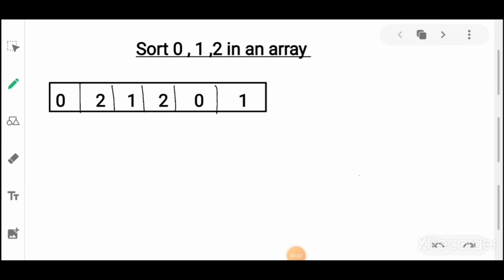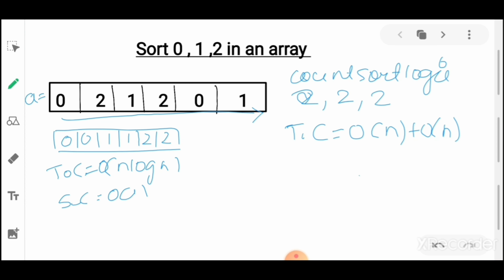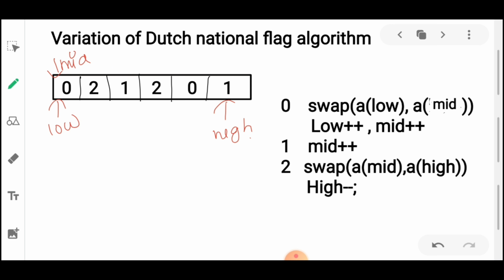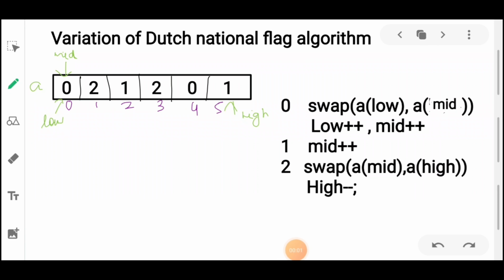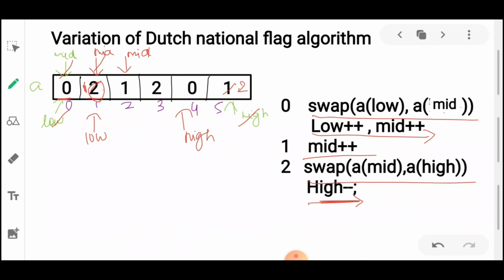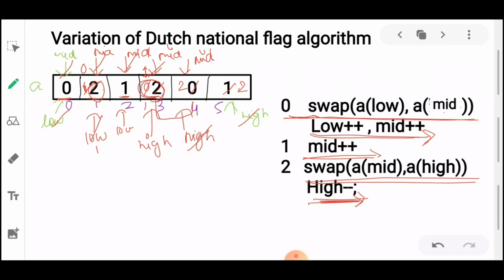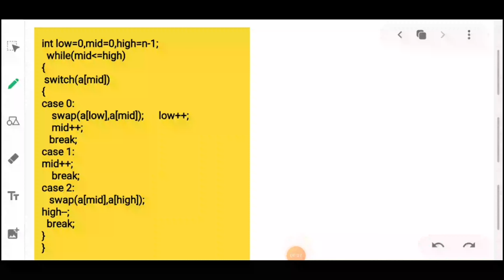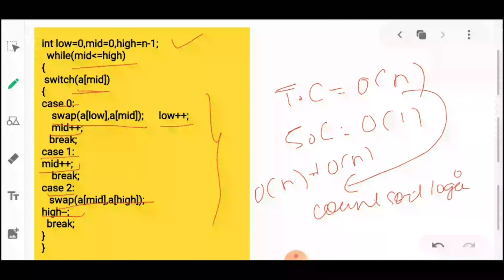Sort 0s,1s,2s in an array-without using sorting algorithm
In this video I have discuss how to sort 0s,1s,2s without using sorting algorithm.
1.count sort logic
2. Variation of dutch national flag algorithm